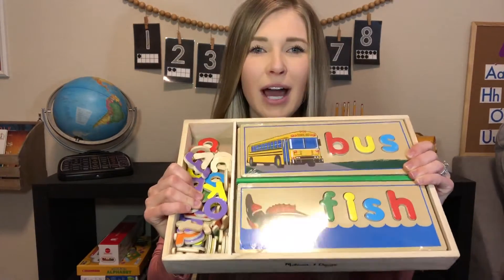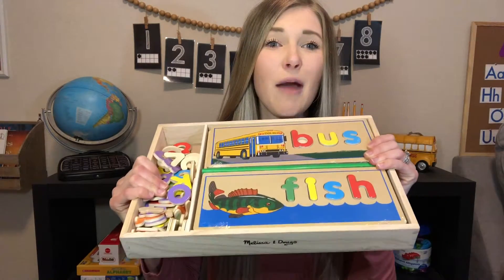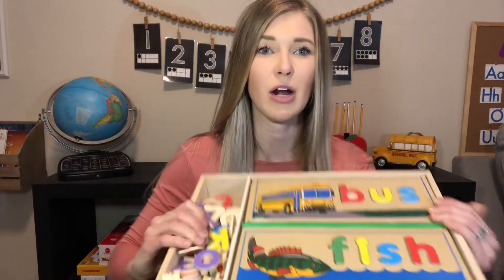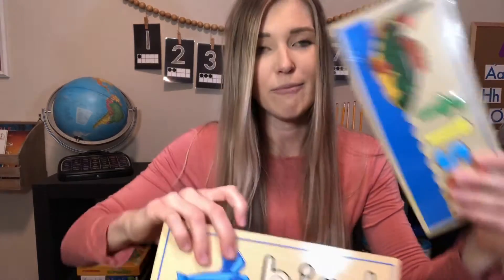Teaching Letters!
Calling all 2-6 year old mama’s, dada’s, grandma’s and grandpa’s!😊 I have an activity on letters for you and this manipulative is only $15 on amazon. 😍🙌🏼